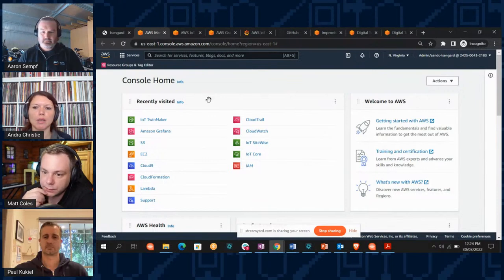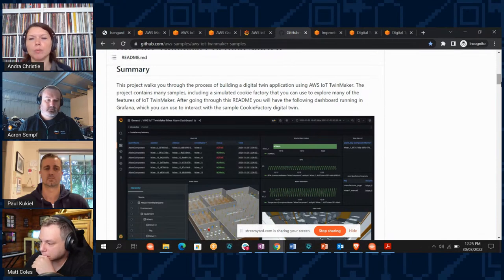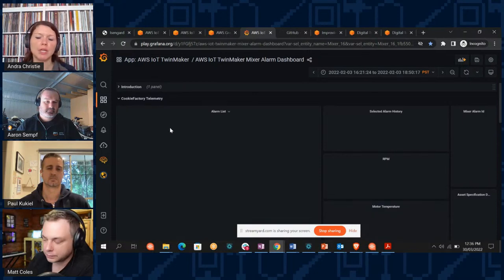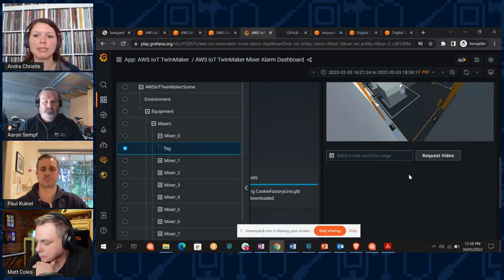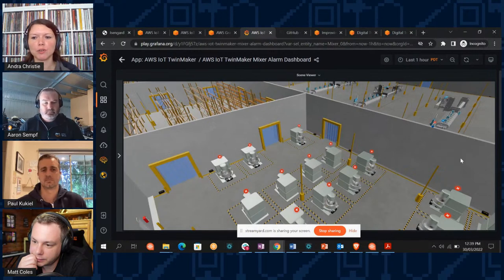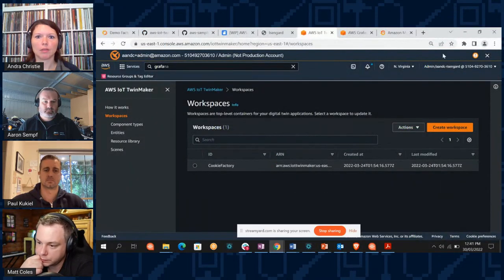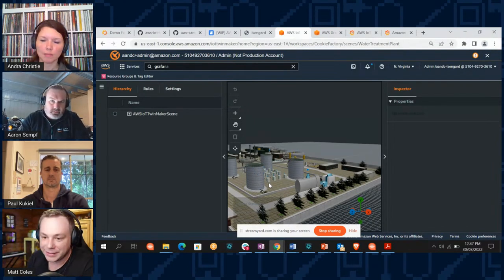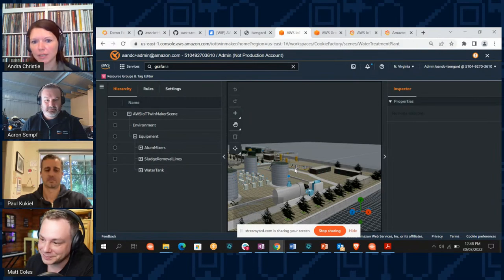AWS IoT Twinmaker - Devs in the Shed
In this episode our special guest Andra Christie takes us on a tour of AWS IoT Twinmaker the Amazon Digital twin service!